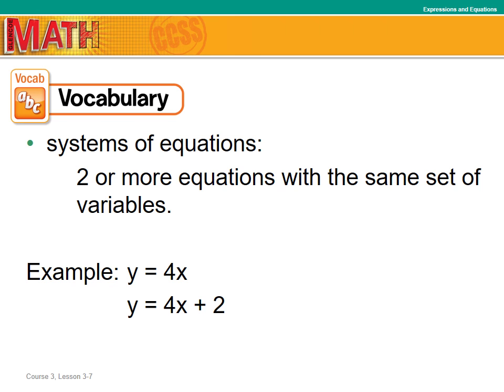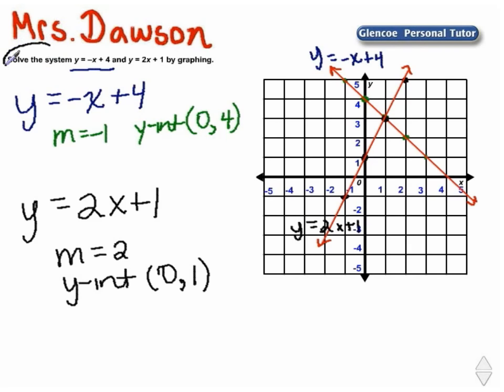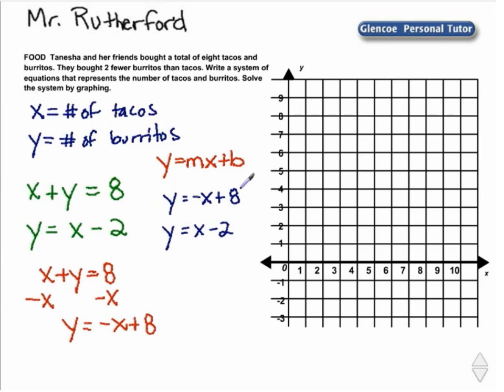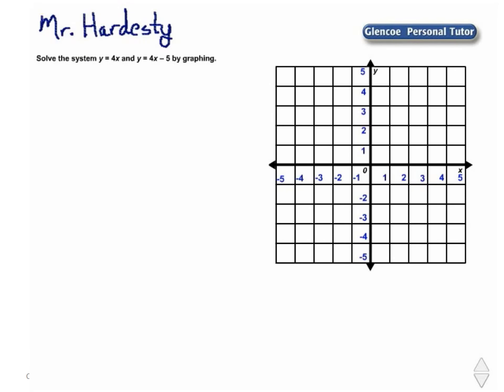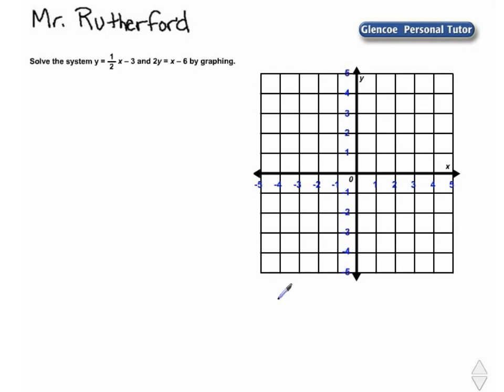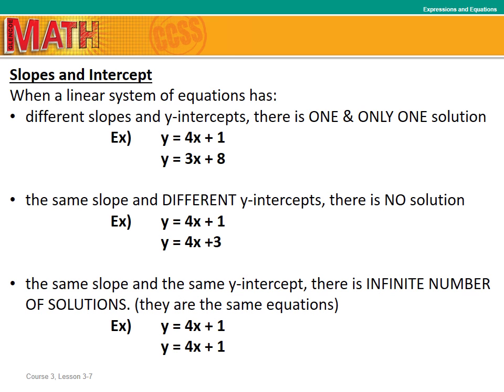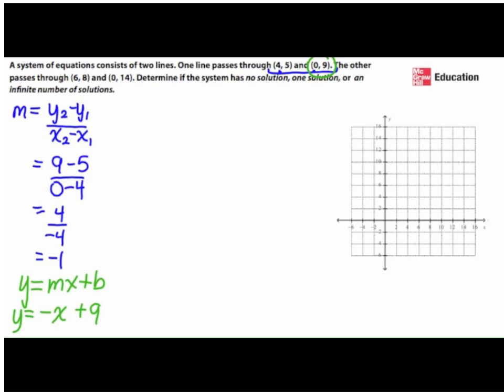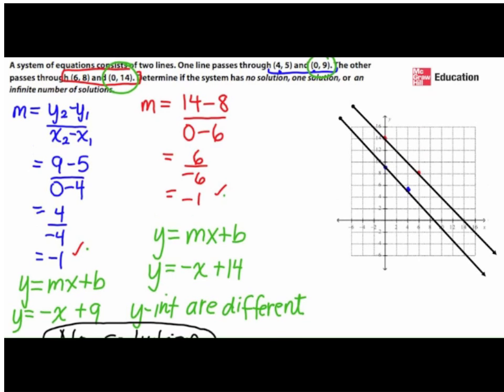3.7 Solve Systems of Equations by Graphing